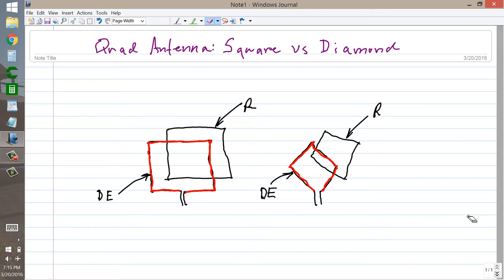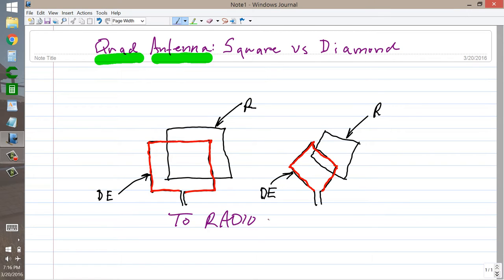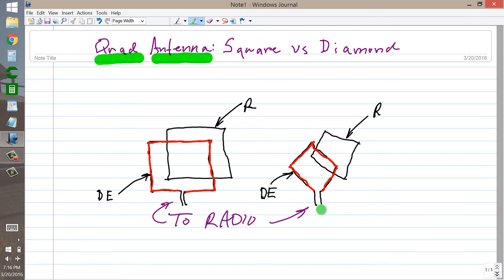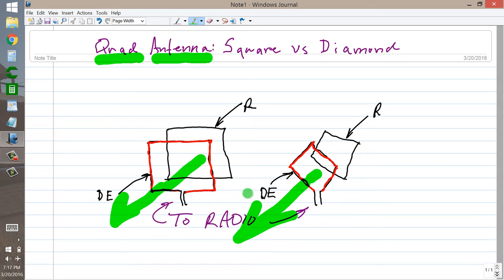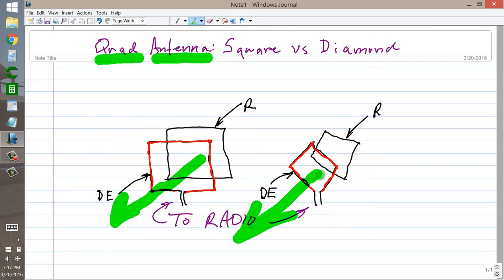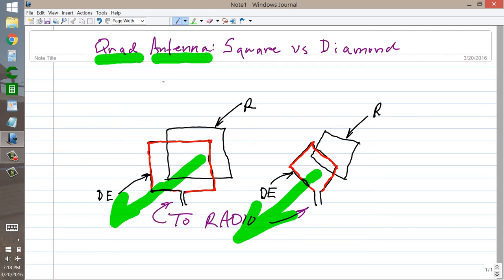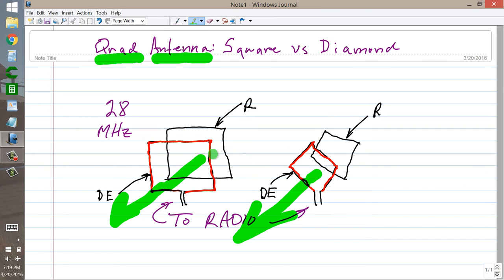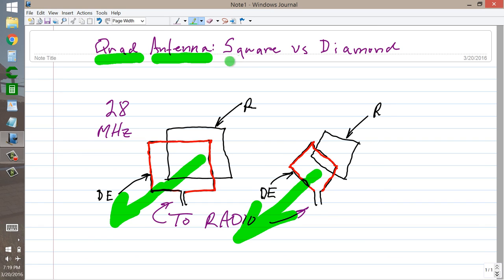Quad Antenna: Square vs Diamond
Two popular ham radio quad configurations.